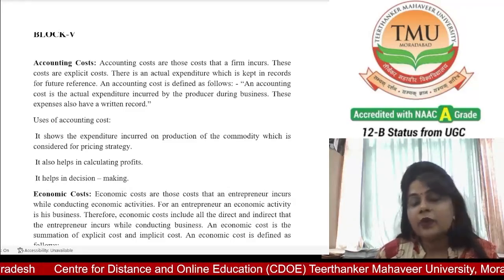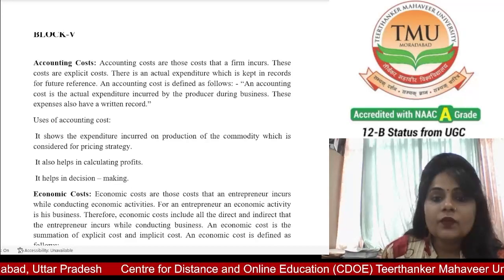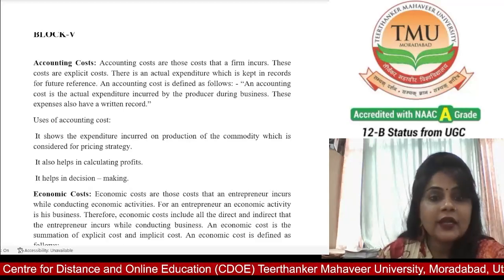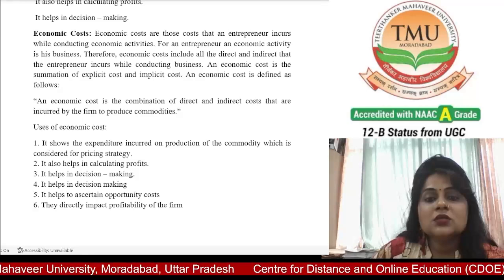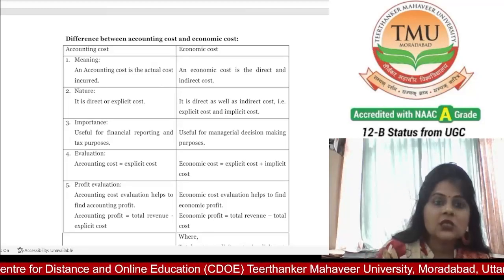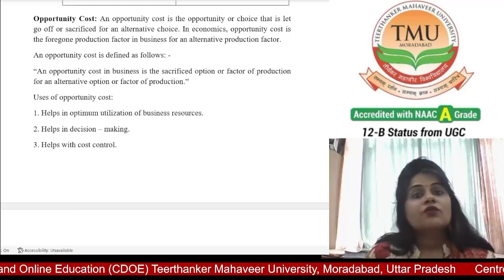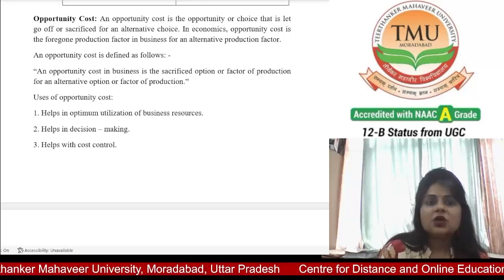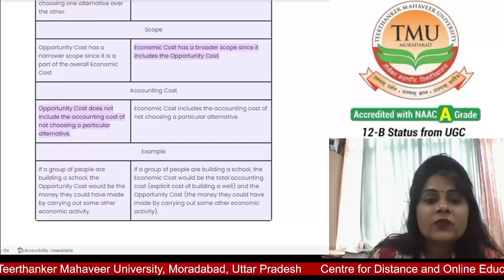B V Accounting, Economic & Opportunity Cost